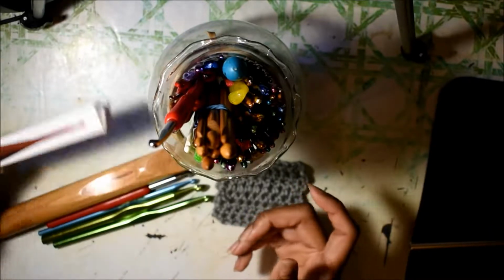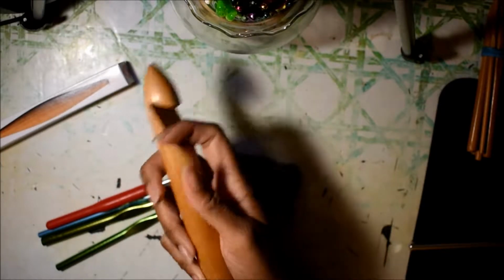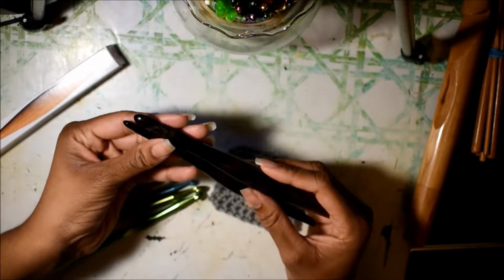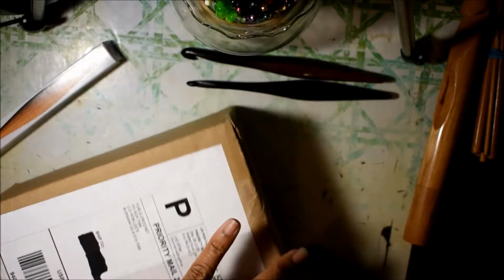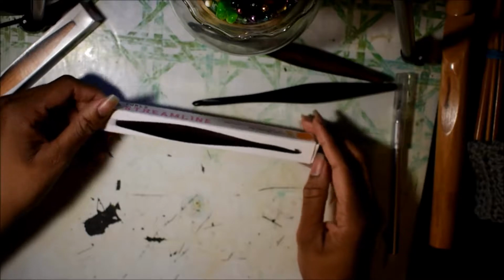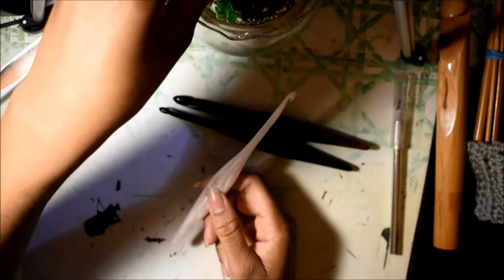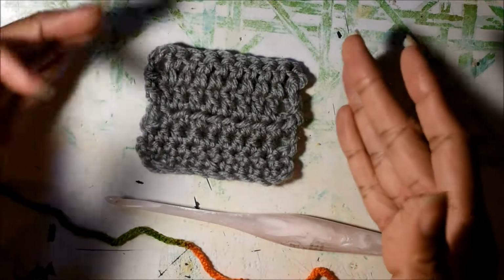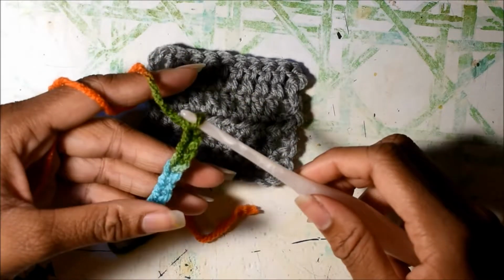Furls Crochet Review